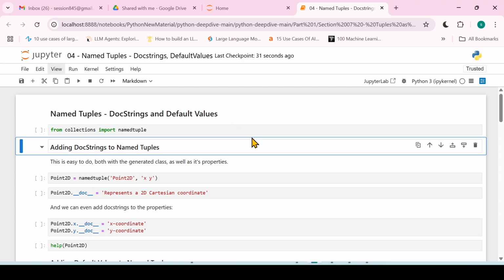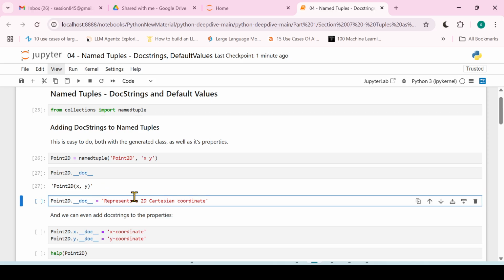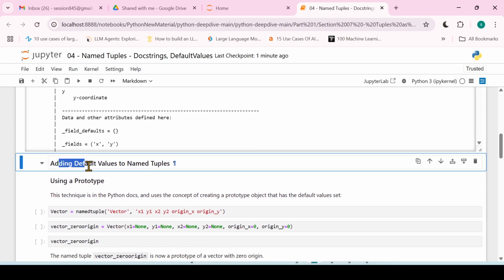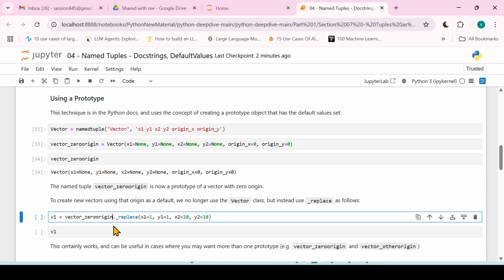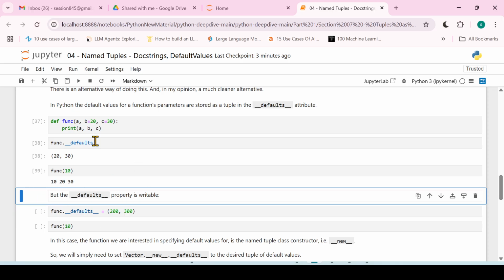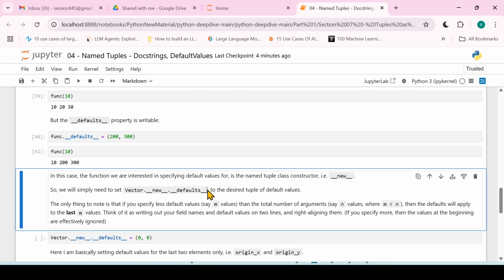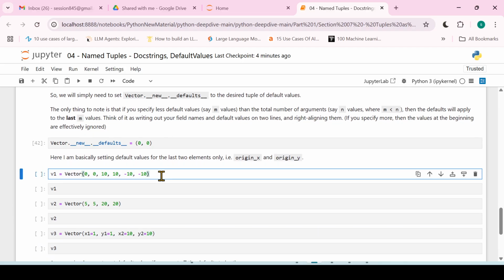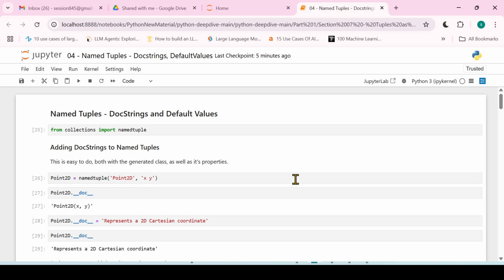04 Named Tuple Docstring and Default Value